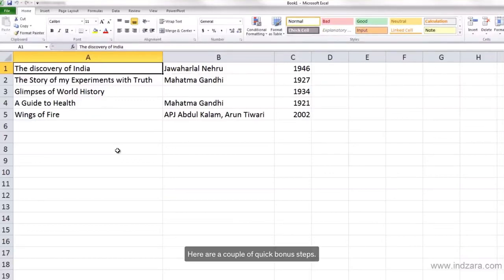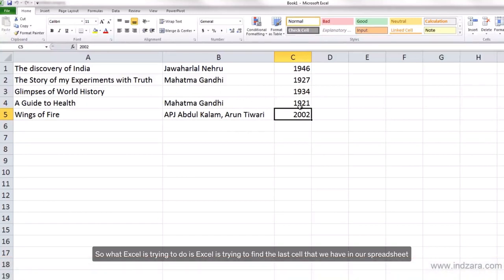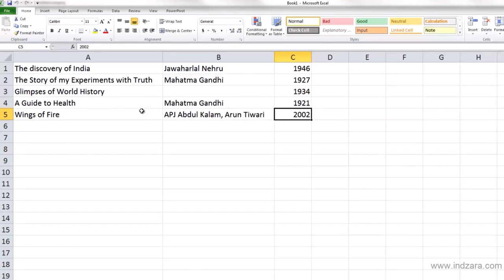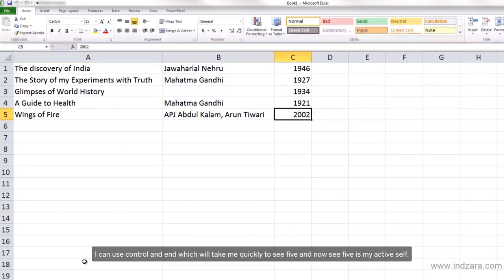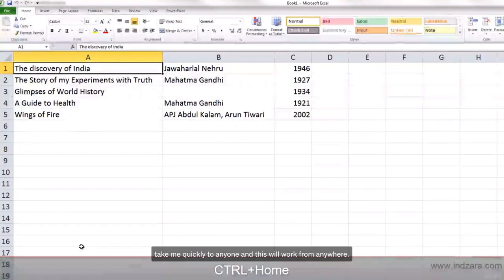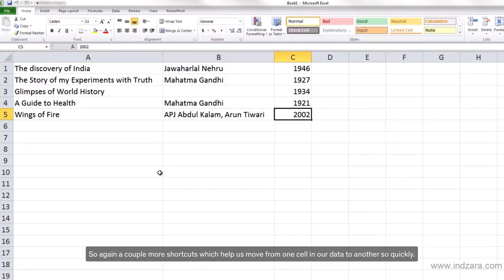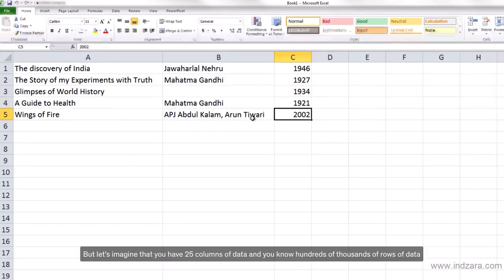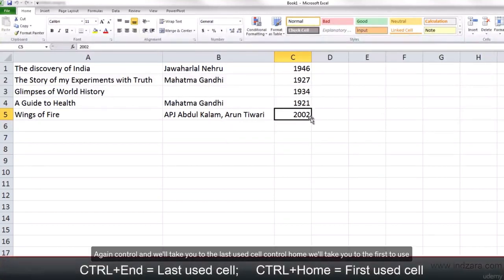EXCEL | 11 Navigating First and last used cells